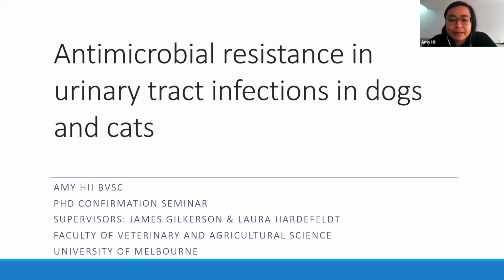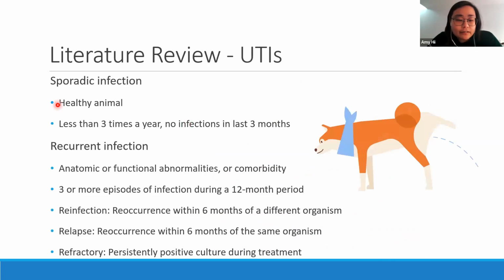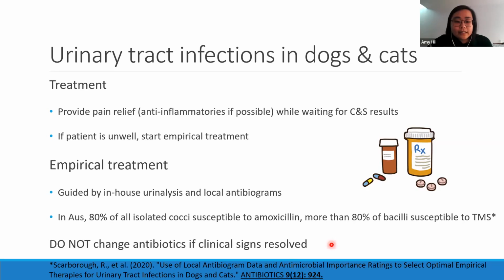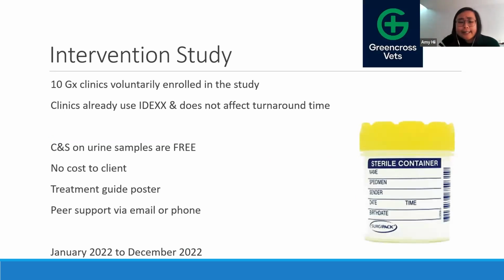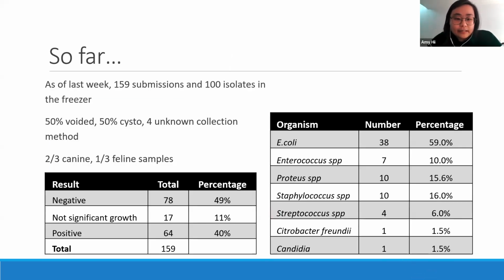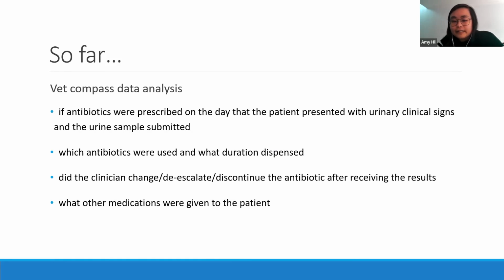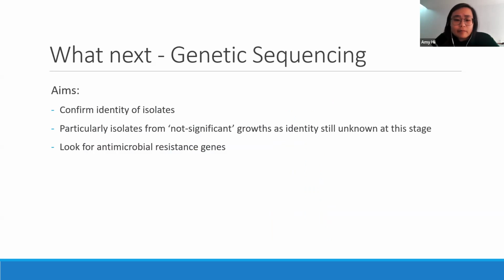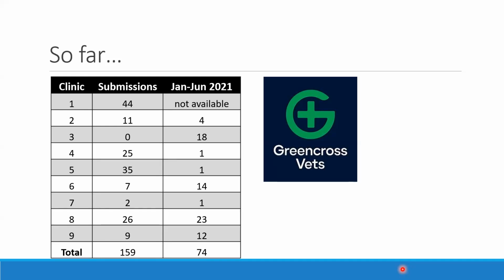MVS Seminar: Antimicrobial resistance in urinary tract infections in dogs and cats, by Ms Amy Hii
Presented on Monday 11 July 2022

Presenter: Ms Amy Hii

Host: Prof. James Gilkerson BVSc PhD

Topic: ‘Antimicrobial resistance in urinary tract infections in dogs and cats'

In This Talk: All dogs and cats with urinary tract disease should have culture and sensitivity testing (C&S) performed on their urine samples to confirm the presence of infection and to guide antimicrobial selection. In this talk, Ms Amy Hii discusses a study aimed at examining how providing free C&S affects general-practice veterinarians’ antimicrobial prescribing.

About the Presenter: Ms Amy Hii is a current PhD candidate (2022) with the Melbourne Veterinary School.